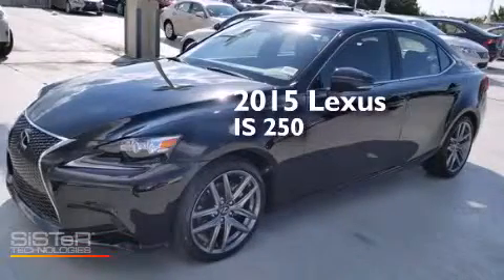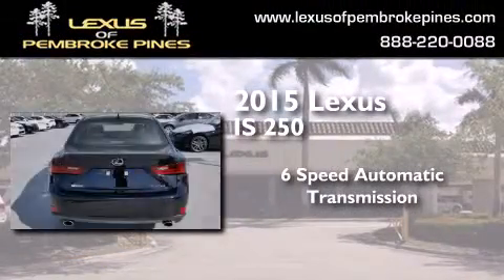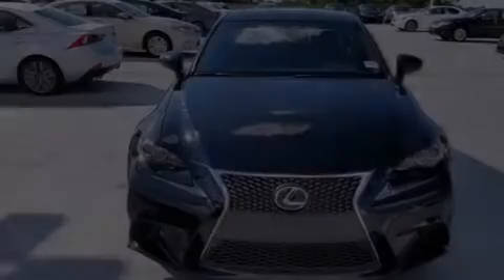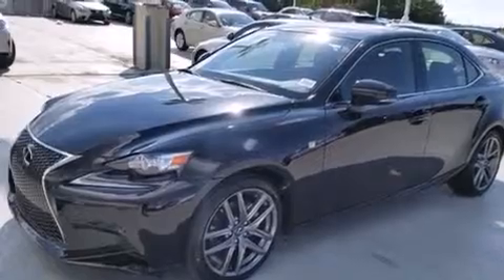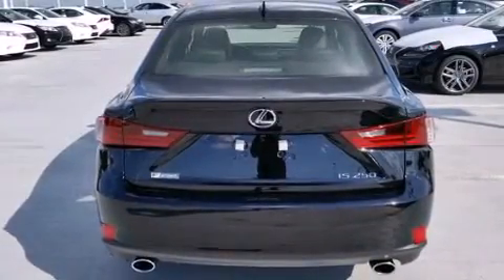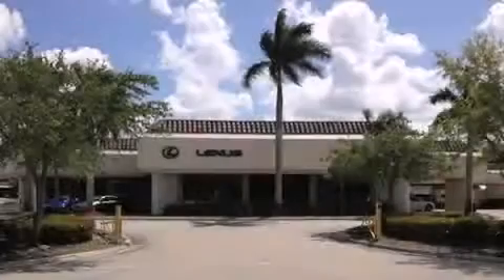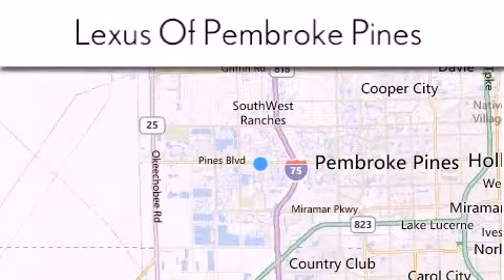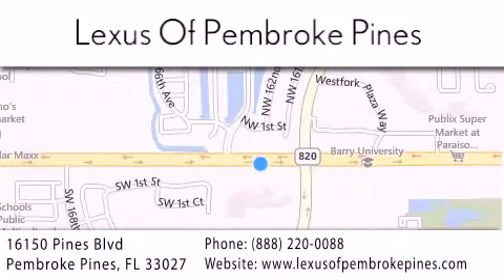2015 Lexus IS 250 Fort Lauderdale FL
We have been honored to serve the Pembroke Pines FL area , we promise that your experience at our dealership will exceed your expectations ! Year : 2015 Make : Lexus Model : IS 250 Engine : 2.5L V6 Trans . : Automatic 6-Speed Exterior : Obsidian Miles : 30 Interior : Black NuLuxe Silver Performance Trim Stock : 50203600 Lexus of Pembroke Pines 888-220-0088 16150 Pines Blvd Pembroke Pines , FL 33027